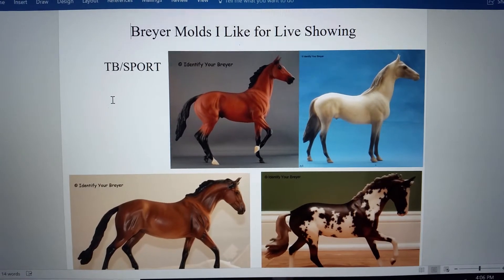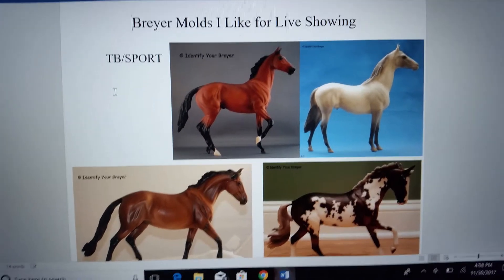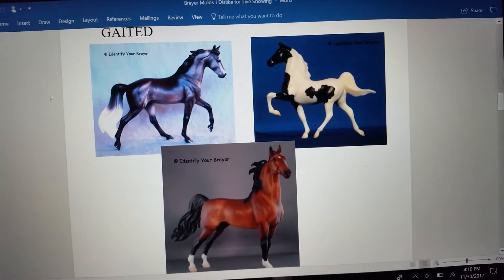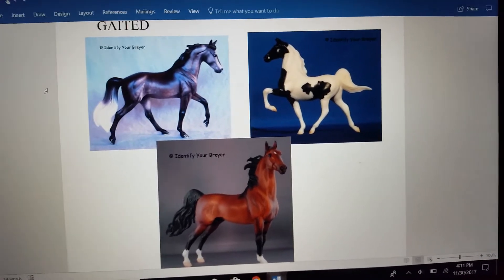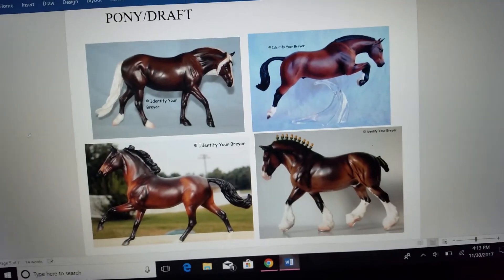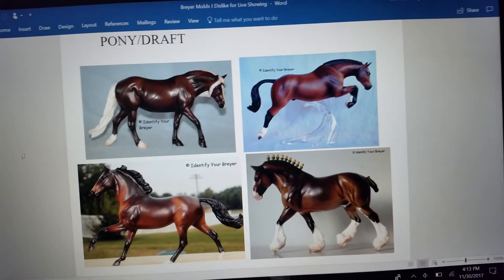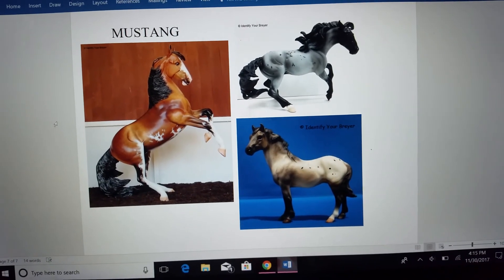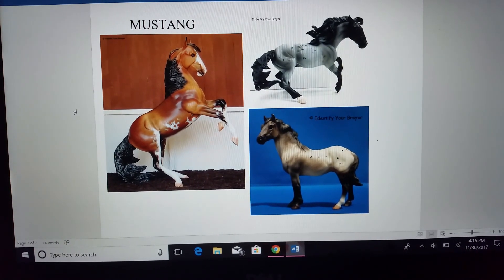A Judge's View on Breyer Molds Part TWO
Here are some examples of my personal top mold separated by breed division, when I look at these classes these are the top molds that draw my eye first without even closely examining the model. This will vary for every judge, but I thought it might provide some insight. If you are curious about any molds I didn't mention please comment them down below!